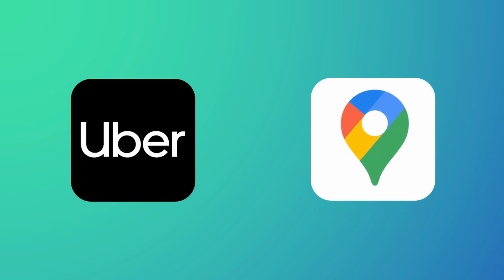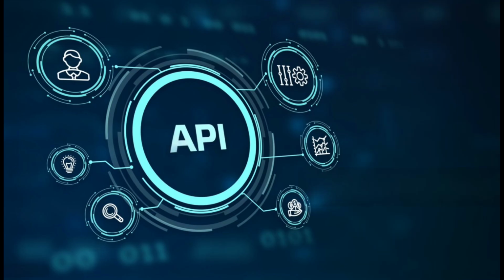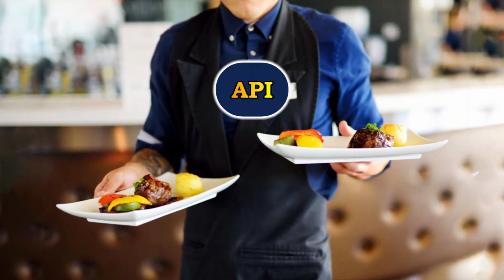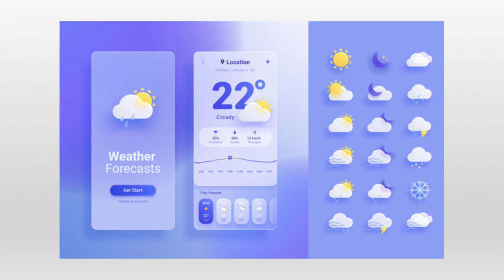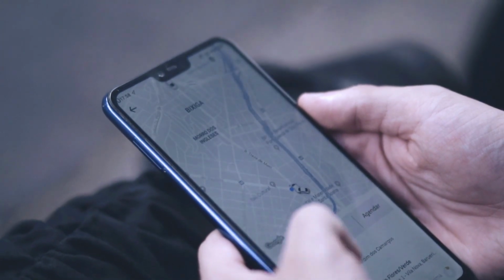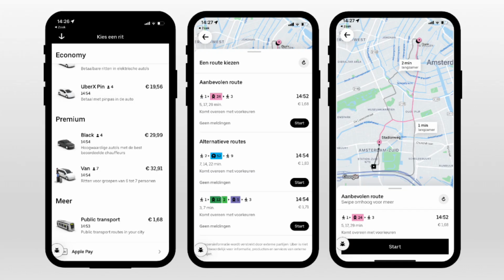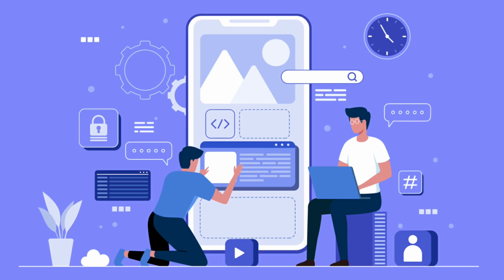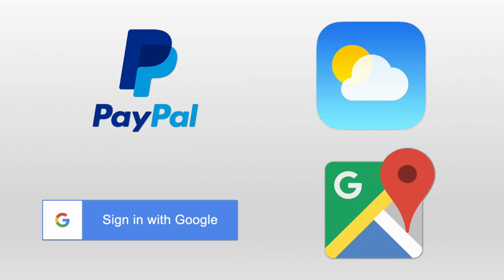What is an API? | Find How Apps talk to each other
In just about 4 minutes, you’ll get What is an API and How Does It Work — without any tech jargon. Whether you're new to the topic or just curious how apps talk to each other, this video uses simple language and real-life examples to make it all super easy to understand.

In this quick and beginner-friendly video, I explain:
• *What API stands for*
• *How APIs work (with simple real-life examples)*
• *Why apps like Uber, Google Maps, and weather apps rely on APIs*

Think of an API like a waiter 🍽 — it takes your request, gets the info from the kitchen (another app/service), and brings it back to you. That’s how your apps “talk” to each other!